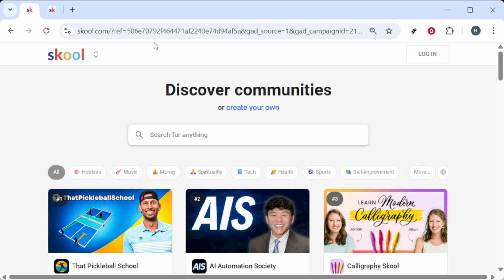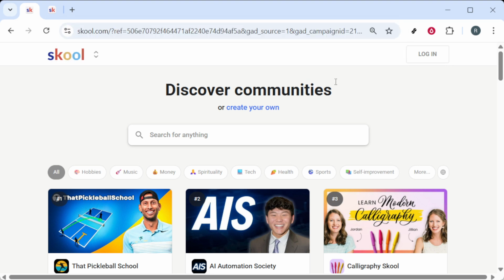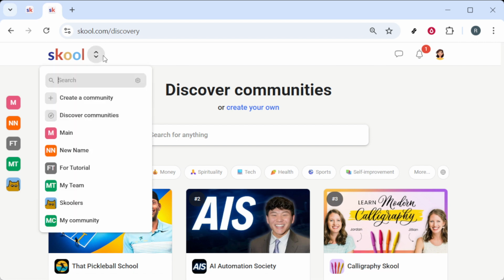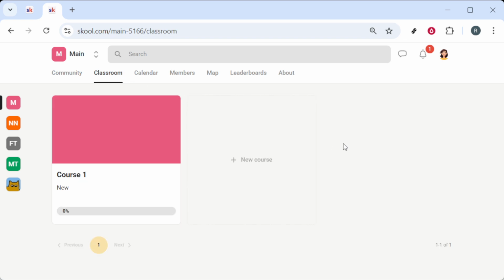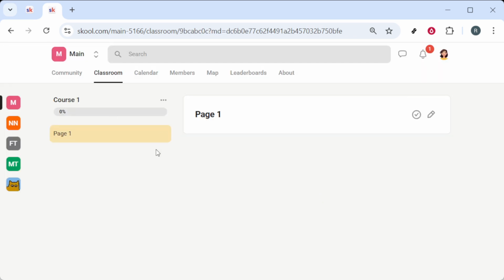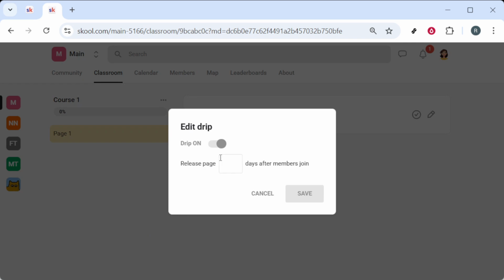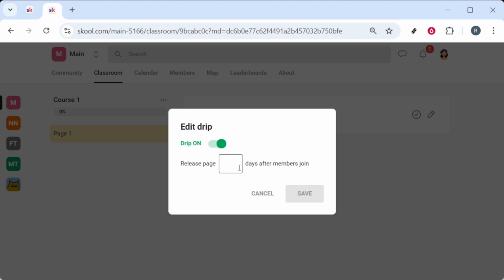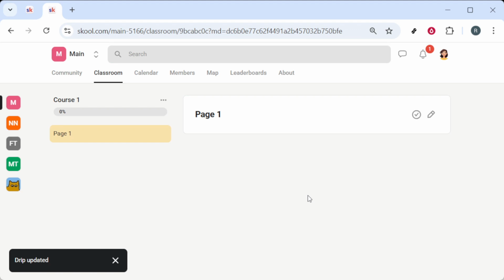How to Drip Skool Course Lessons (Schedule Content)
📅 Want to release lessons over time? This tutorial explains how to drip Skool course lessons using the built-in scheduling features. You’ll discover how to unlock modules step by step, keeping learners engaged throughout the course.

✨ Perfect for online programs that want structured learning paths instead of all-in-one access.